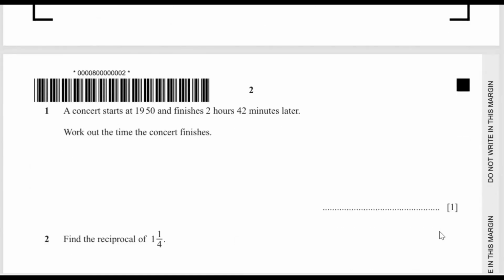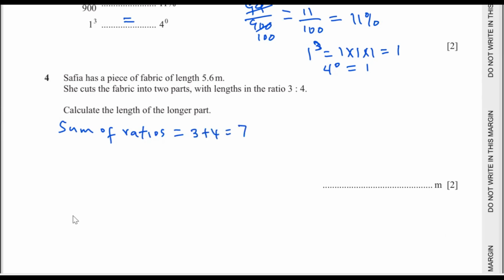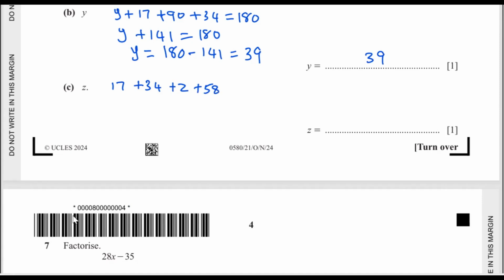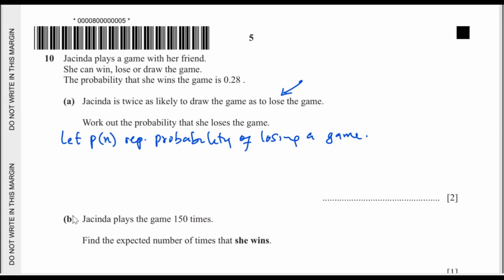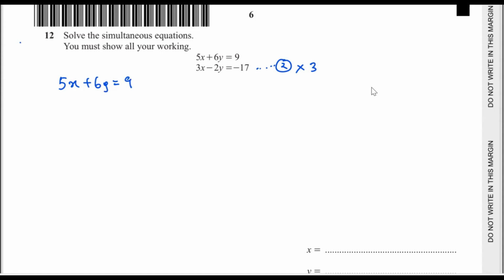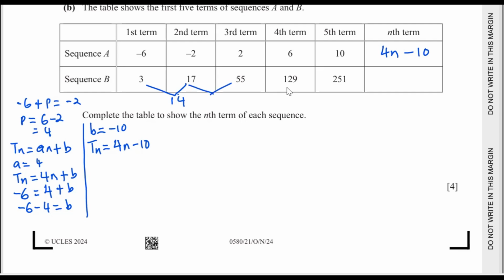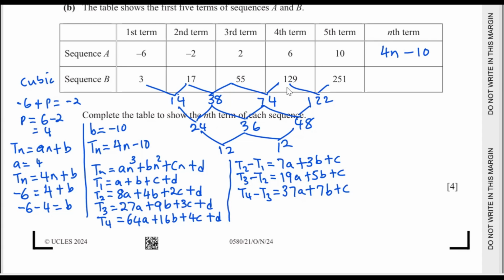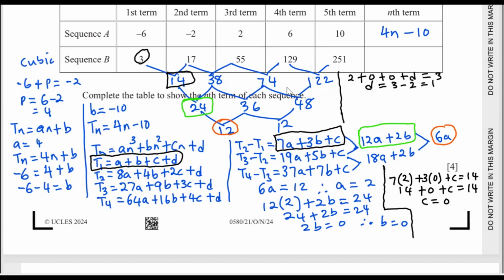IGCSE MATHEMATICS P21 2024 Vol 1#maths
This video provides a step by step solutions to Oct/Nov 2024 IGCSE MATHS.
Go through, pause the video and compare your solutions with ours.